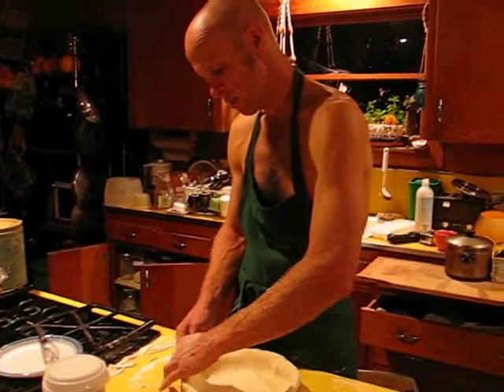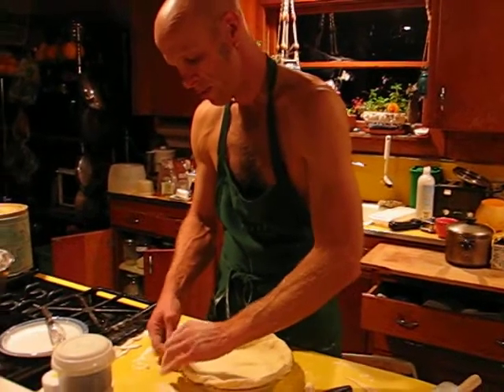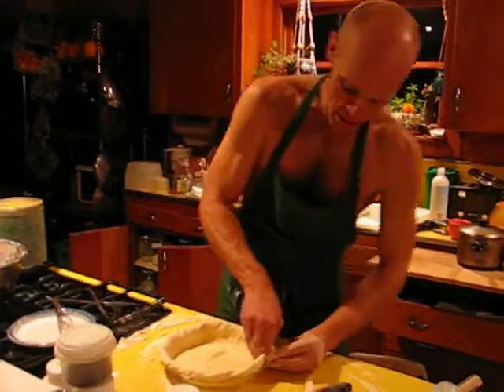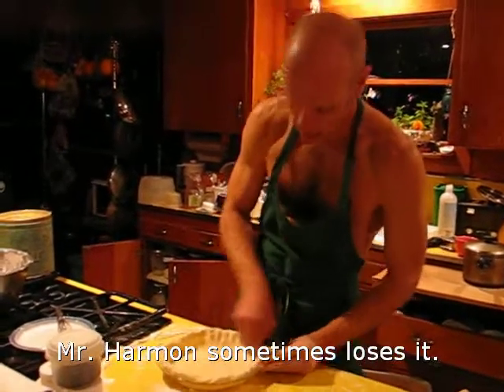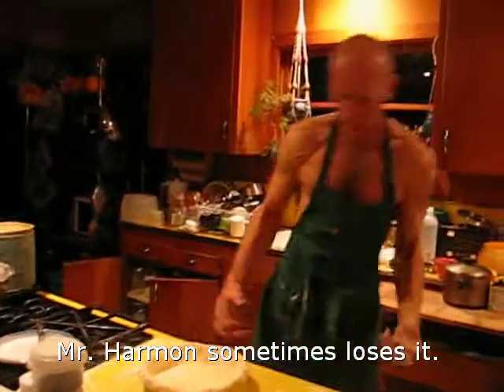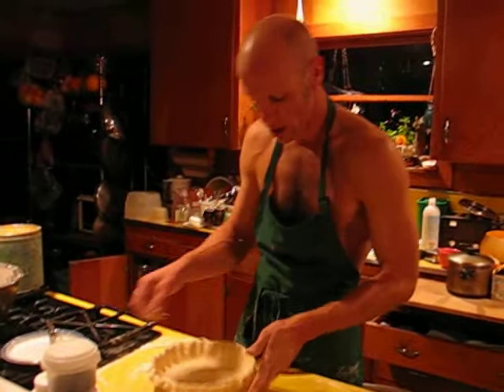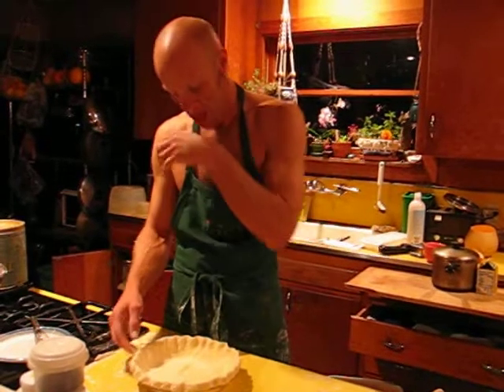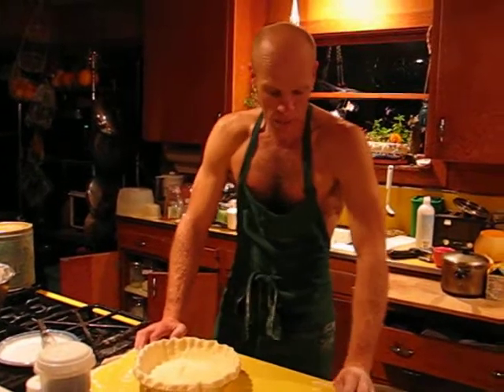Psycho Pie Maker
Me being silly while making a pie.  Several of my psychological problems become apparent.